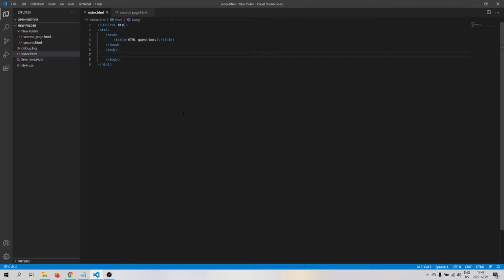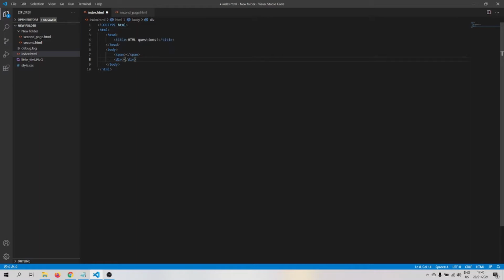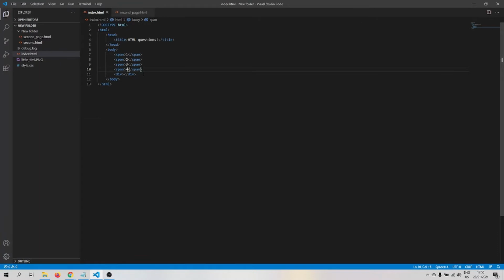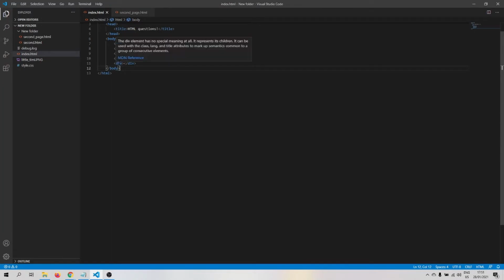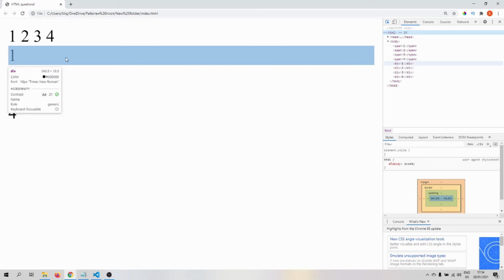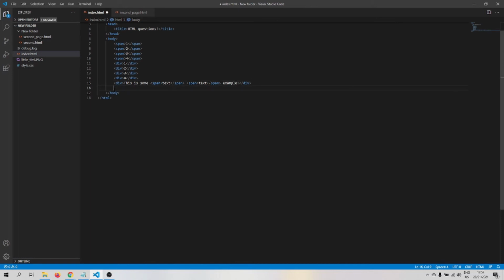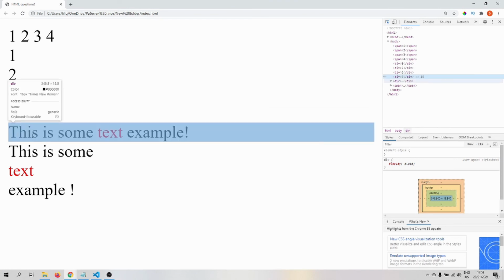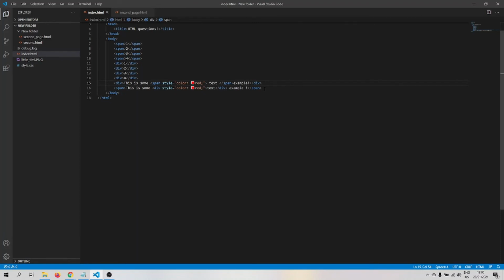div vs span. Difference between HTML tags div and span. HTML tutorial | HTML CSS | Frontend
In this video we will see what is the difference between HTML tags div and span.

With easy to understand explanations and interesting real-world examples.
This video are part of junior frontend developer tutorial questions.